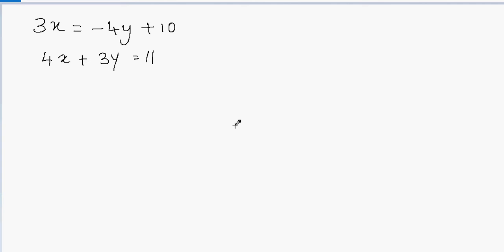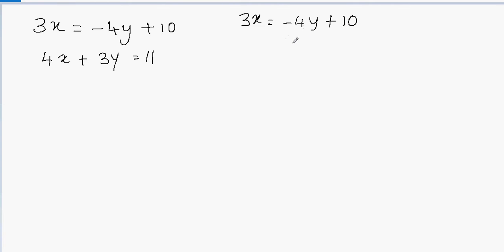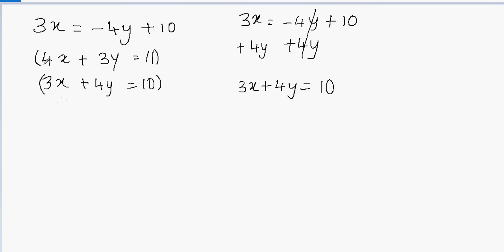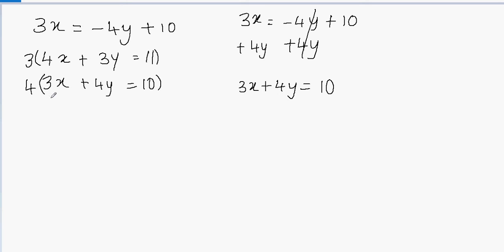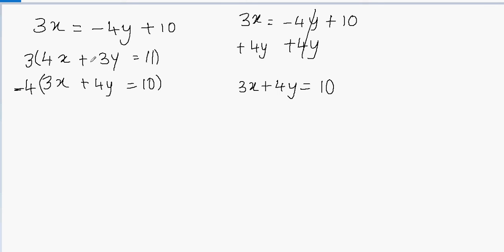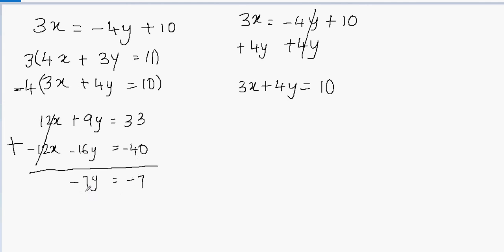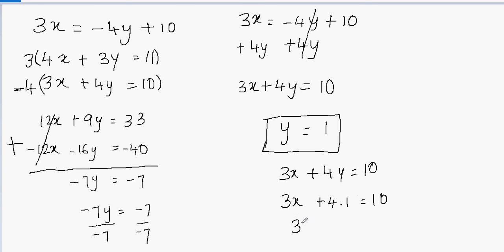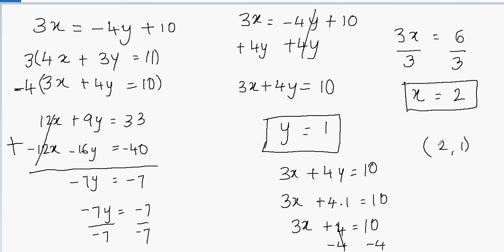How to solve system of equation by elimination method with multiplication.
This video teaches how to solve system of equation by elimination method with multiplication.